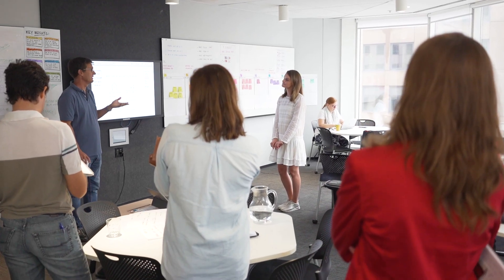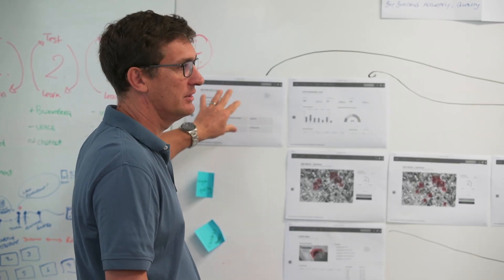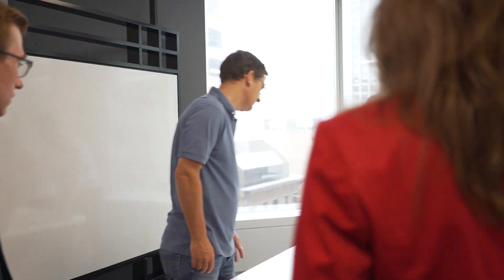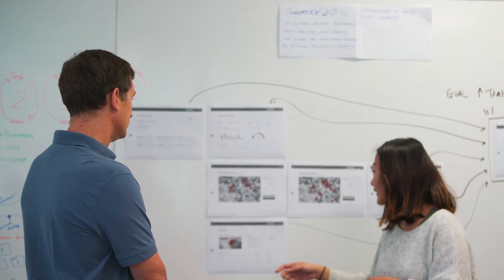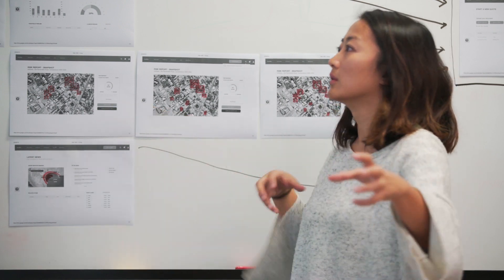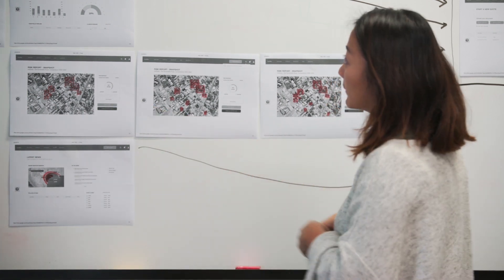Data Analytics and Modelling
Senior Lecturer Dr Geoffrey Clifton and Professor Rico Merkert speak about the Data Analytics and Modelling unit of study in the MBA program at the University of Sydney Business School.